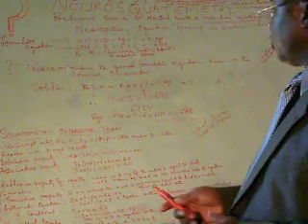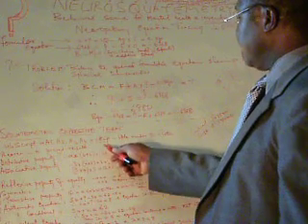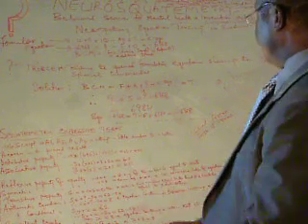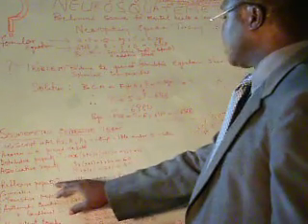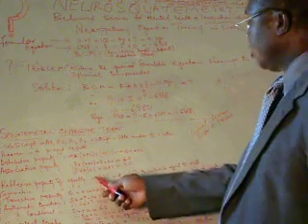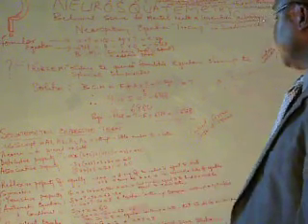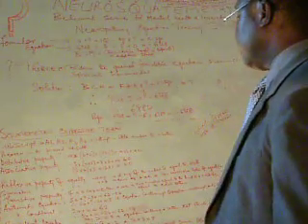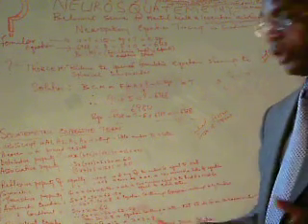Introducing Invention Technology formula via Neuropathway tracing of Neurosquatemetry 2..AVI